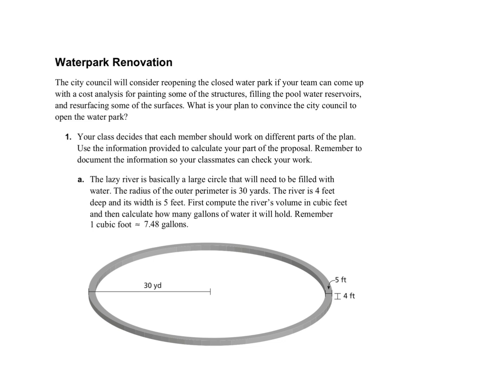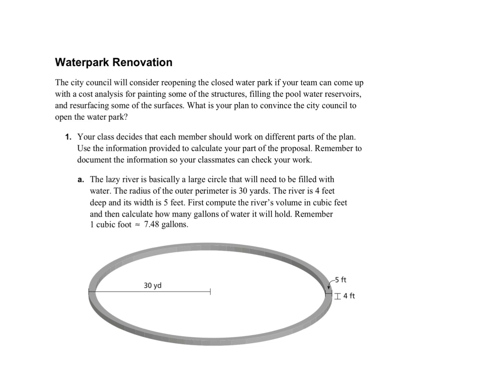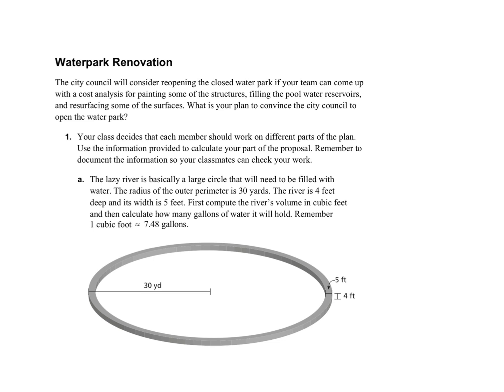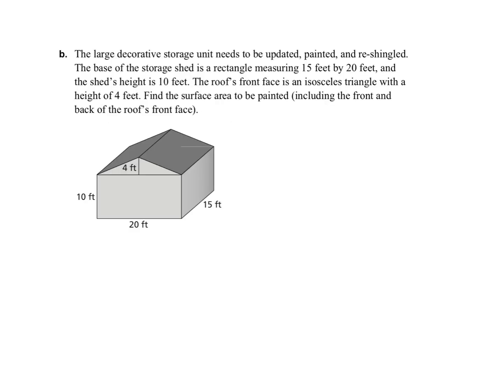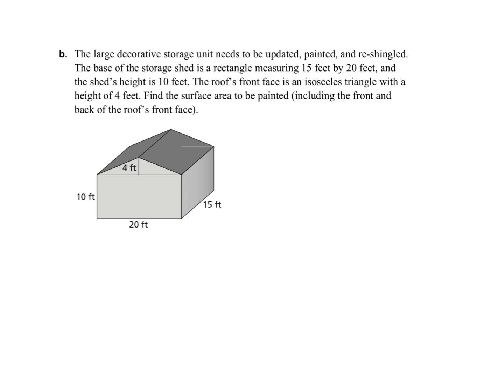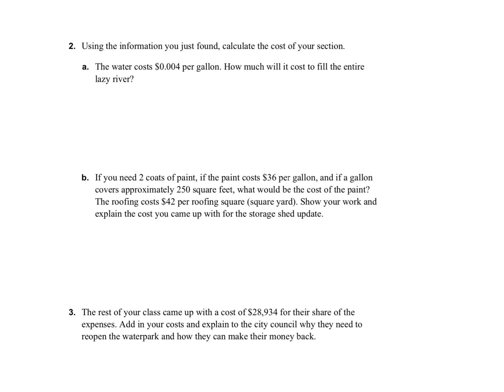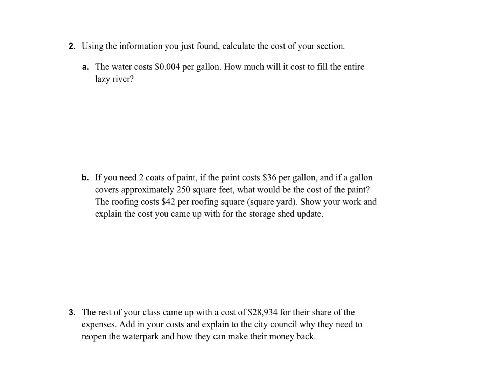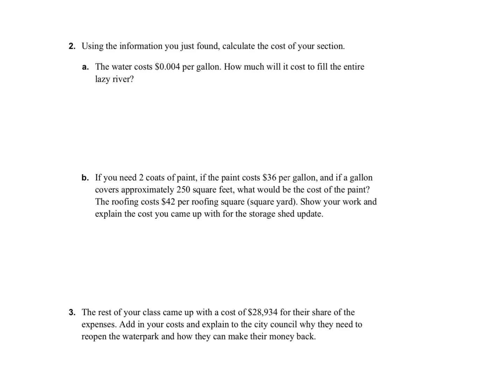GEO Chapter 11 Performance Task